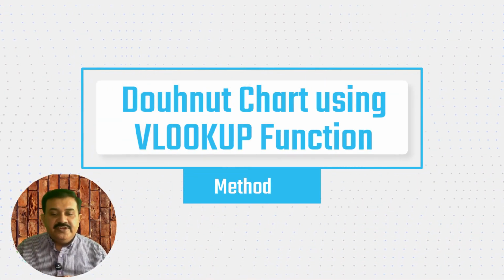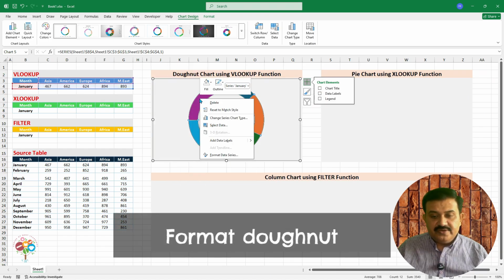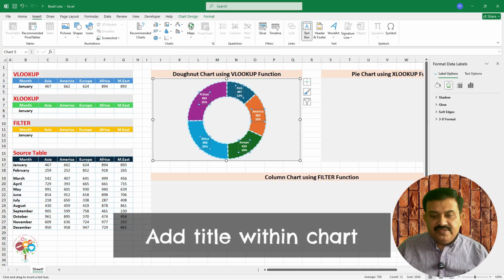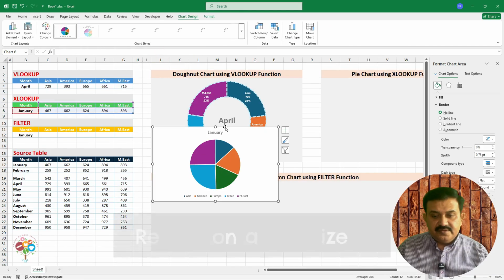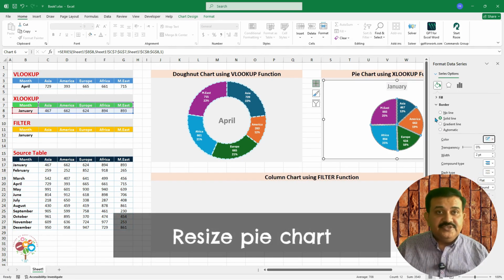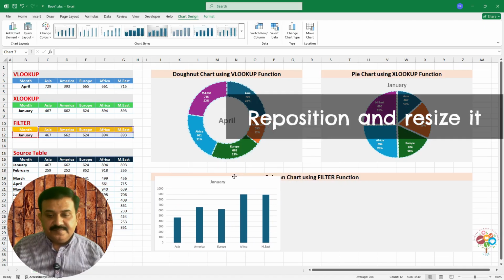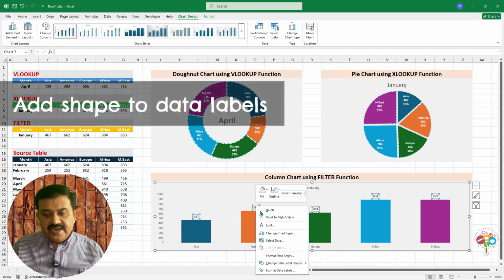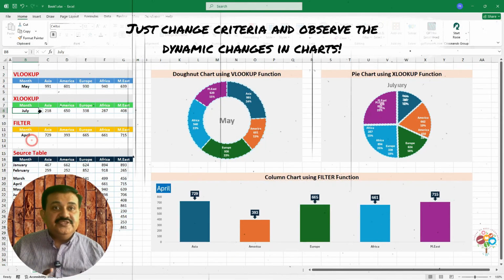Make Charts Dynamic using excel functions | Automated and Interactive | Explained Step-By-Step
In this video, learn how to Make Charts Dynamic using excel functions. It is Automated and Interactive and explained all steps Step-By-Step. These charts and functions are greatly helpful in creating progress dashboards.

3 types of charts explained are as under:

1) Doughnut chart using vlookup function
2) Pie chart using xlookup function
3) Column chart using Filter function